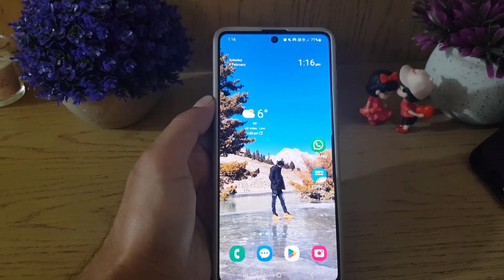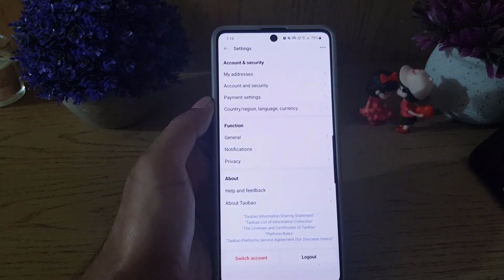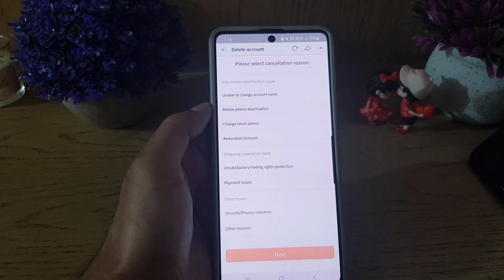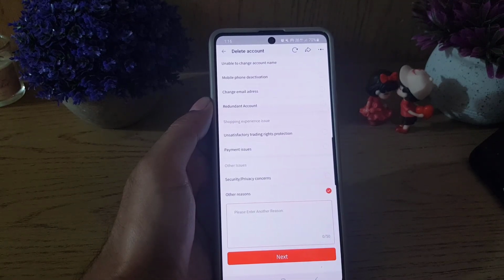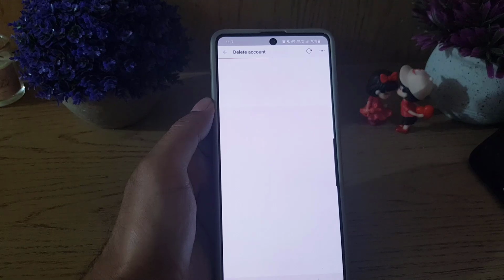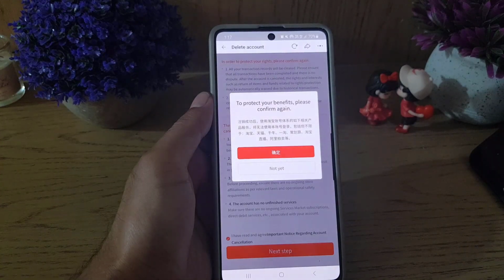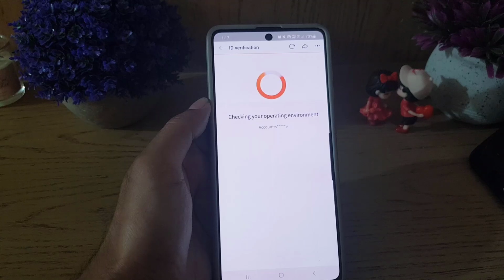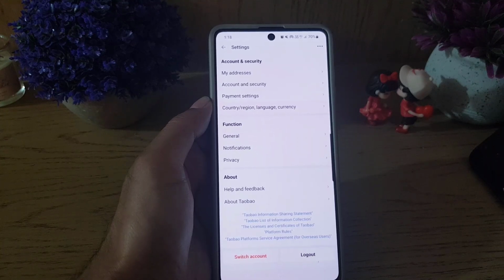How to Delete Taobao Account Permanently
Taobao Account, in this video you will learn how to delete Taobao account permanently.